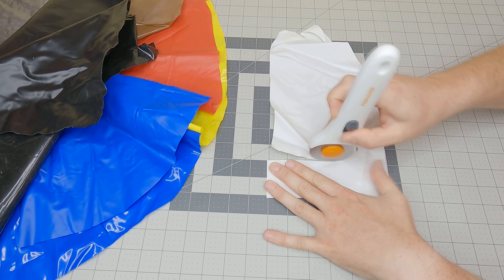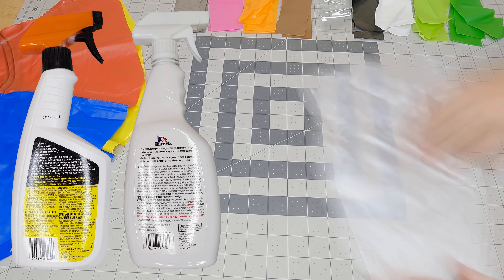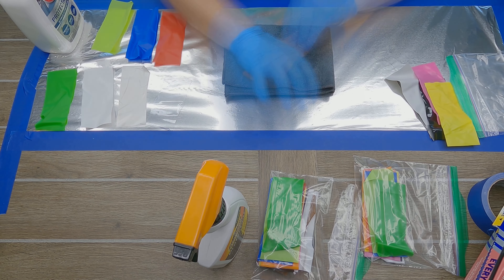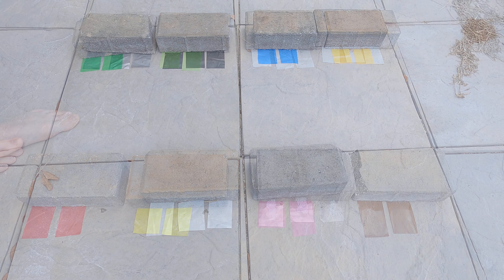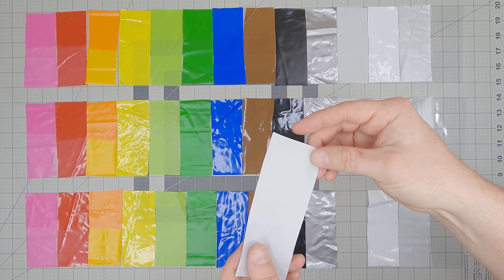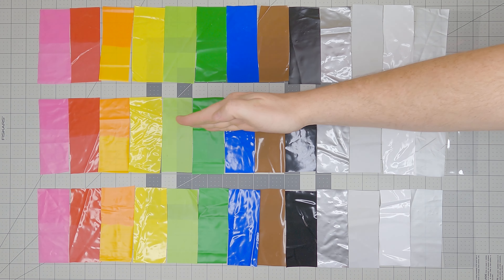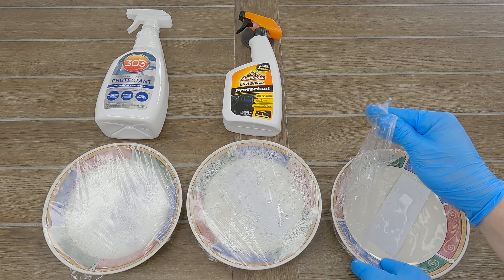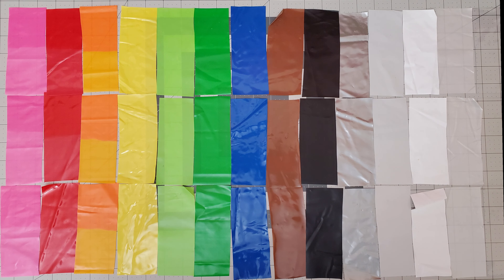Is It Safe to Use Armor All or 303 on Vinyl?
In this video I test out the use of two vinyl protectants, Armor All Original Protectant and 303 Aerospace Protectant, to see if they are safe to use on vinyl.

00:00 - Intro
00:56 - Cutting Swatches
01:16 - Cleaning Swatches
01:36 - Applying Protectants
02:06 - Exposing Samples to Sunlight
03:01 - Sunlight Exposure Results
04:26 - Soaking Swatches in Protectant
05:13 - Results from Soaking Swatches
06:05 - Conclusion